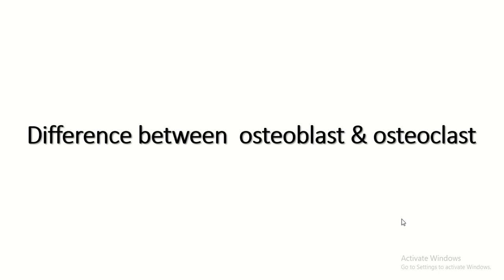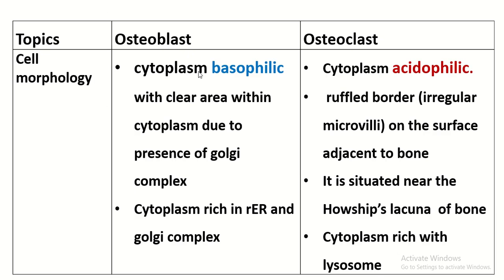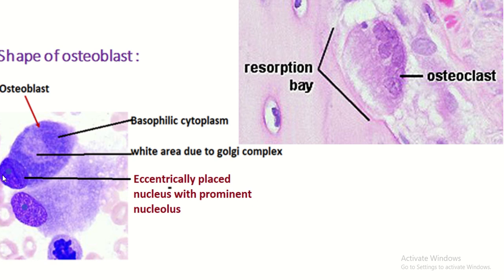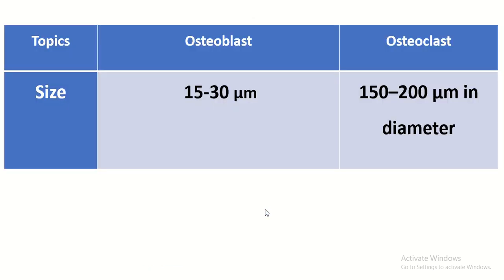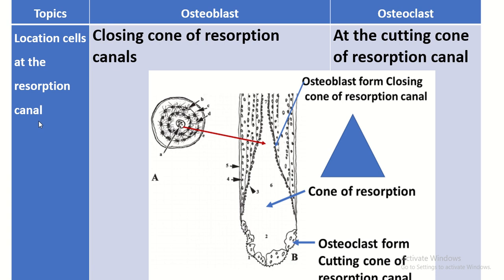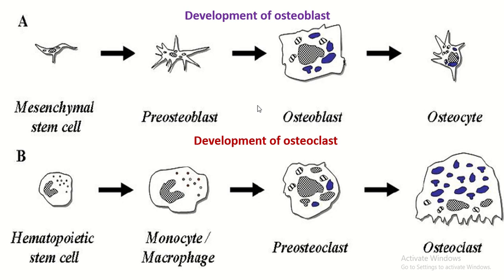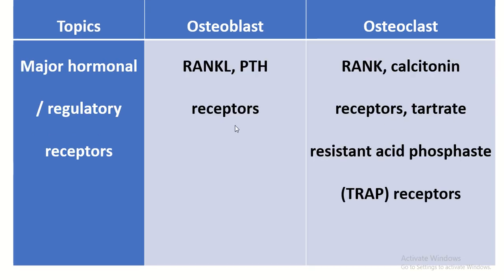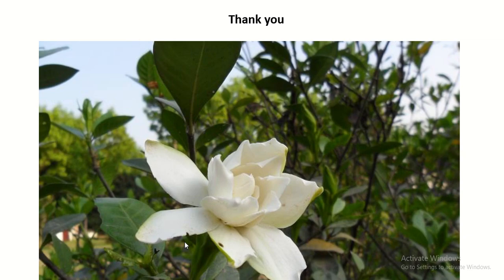Difference between osteoblast and osteoclast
Bone homeostasis depends on the resorption of bone by osteoclasts and formation of bone by osteoblasts. Imbalance of this tightly coupled process can cause diseases such as osteoporosis. Thus, the mechanisms that regulate communication between osteoclasts and osteoblasts are critical to bone cell biology. It has been shown that osteoblasts and osteoclasts can communicate with each other through direct cell-cell contact, cytokines and extracellular matrix interaction. Osteoblasts can affect osteoclast formation, differentiation or apoptosis through several pathways, such as OPG/RANKL/RANK, LGR4/RANKL/RANK, Ephrin2/ephB4 and Fas/FasL pathways. Conversely, osteoclasts also influence formation of bone by osteoblasts via the d2 isoform of vacuolar (H+) ATPase (v-ATPase) V0 domain (Atp6v0d2), complement component 3a, semaphorin 4D or microRNAs. In addition, cytokine released from the resorbed bone matrix, such as TGF-β and IGF-1 also affects the activity of osteoblasts. Several reviews have been performed on the osteoblasts-osteoclasts communication.